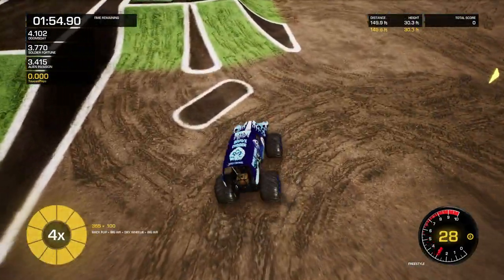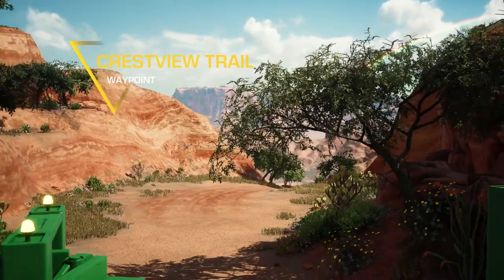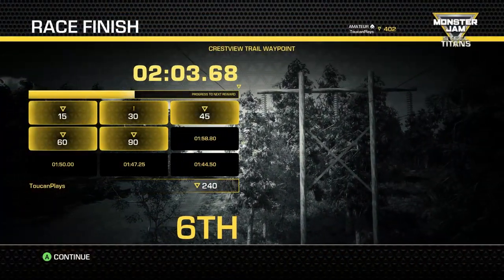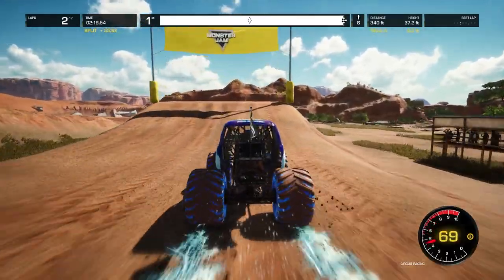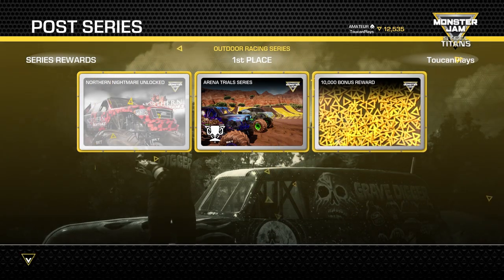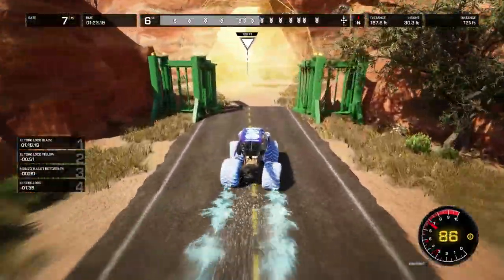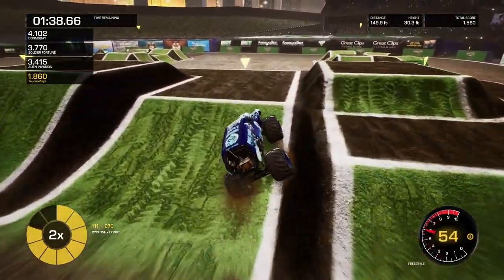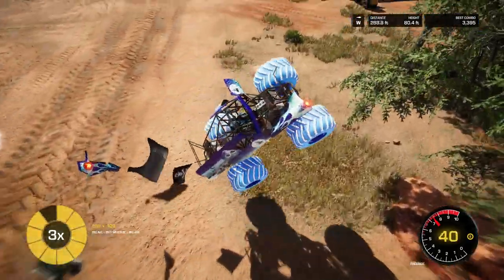I Cool the Competition with Grave Digger Ice Monster Truck (Monster Jam Steel Titans)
In this video, I cool the competition with Grave Digger Ice Monster Truck in Monster Jam Steel Titans!  Grave Digger Ice is one of the coolest trucks in Monster Jam and I like to show it off in this video!  Enjoy!